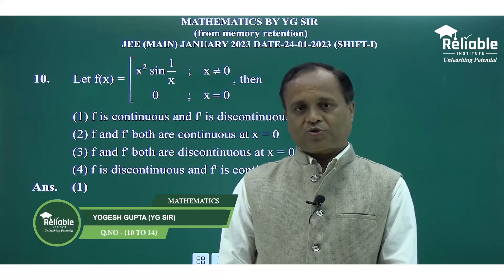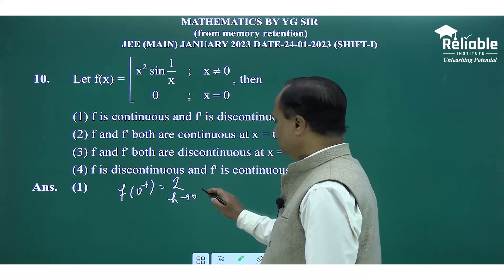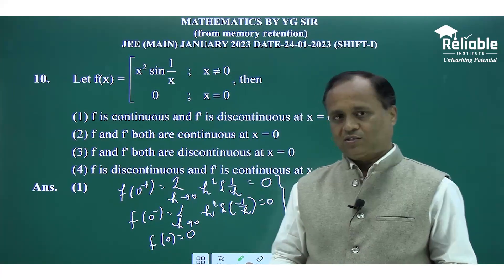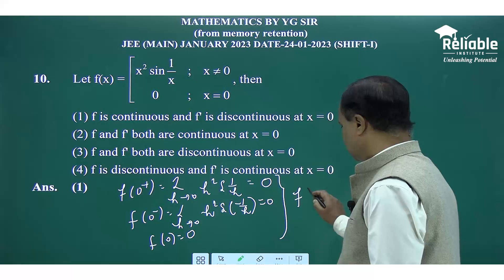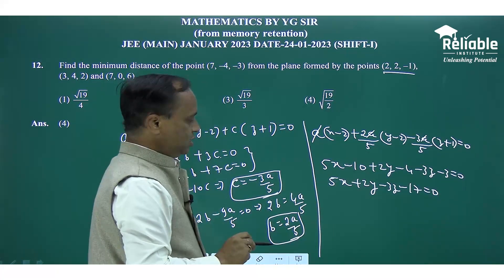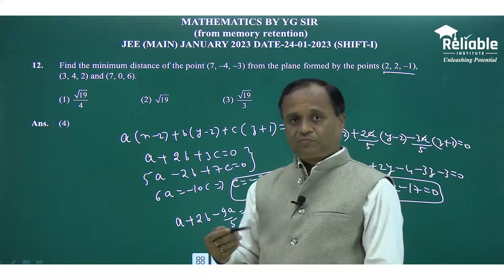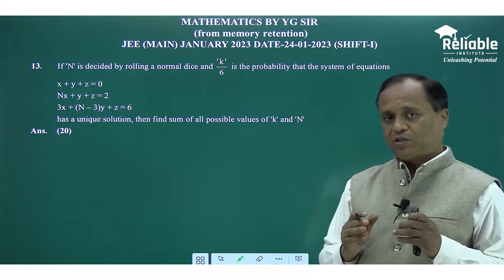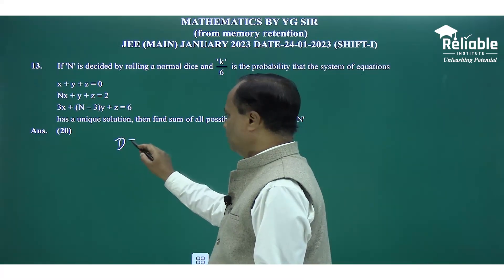JEE-Main 2023 Video Solutions | Paper-1, Shift-1 (Memory Based) | Mathematics | Q10 TO Q14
Video Solutions of Questions ( 10 to 14 ) by Reliable Institute, KOTA.
JEE-Main Paper-1, Shift-1 (Memory Based)
Date- 24th January 2023
Subject- Mathematics